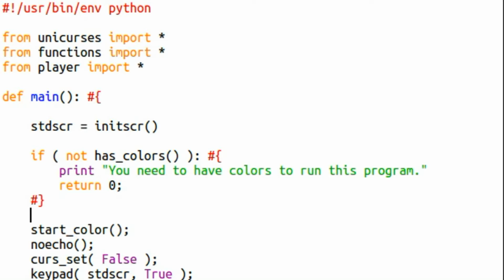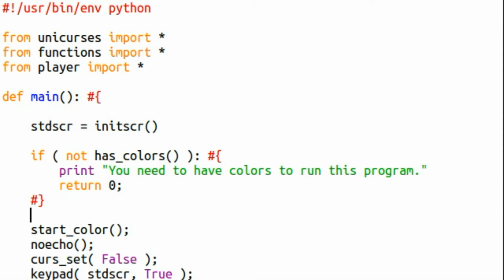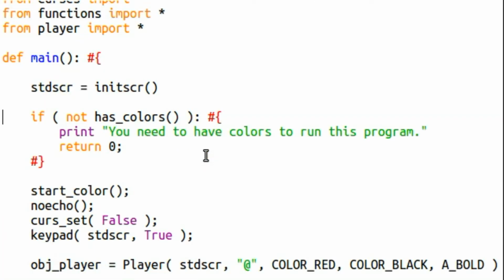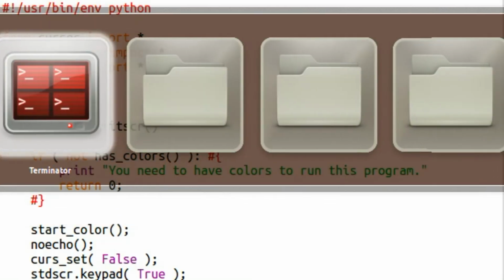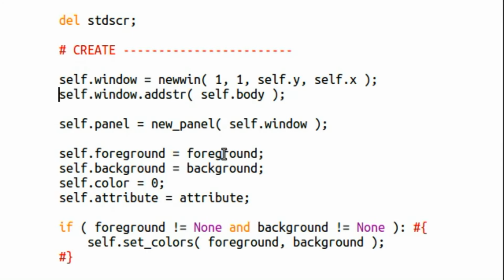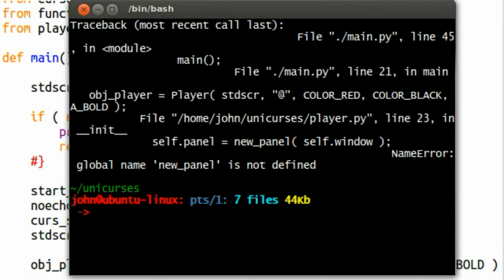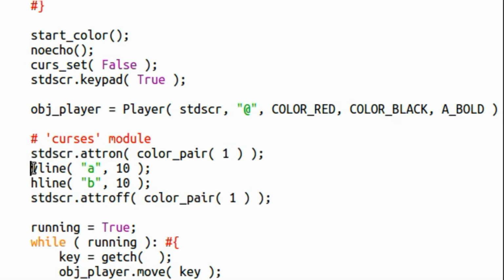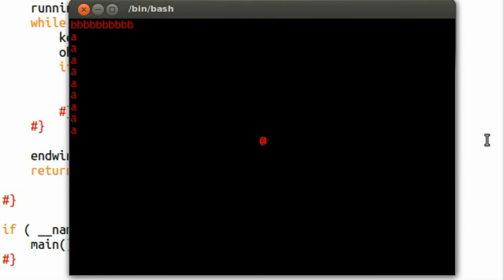Python [curses] 16 Unicurses vs. Curses